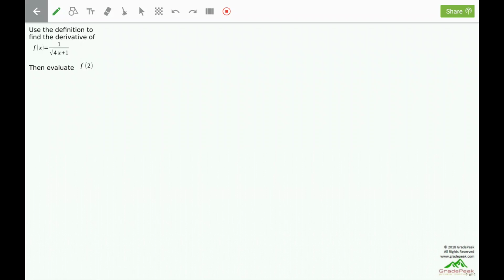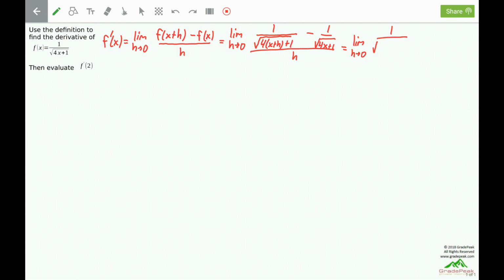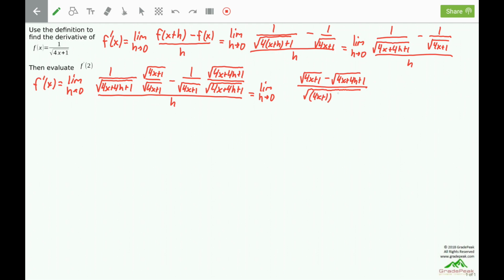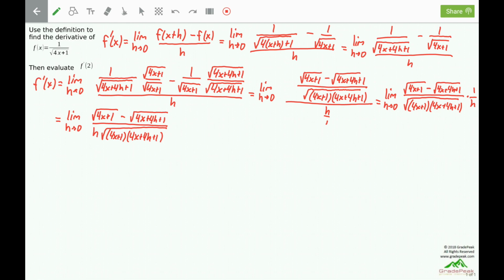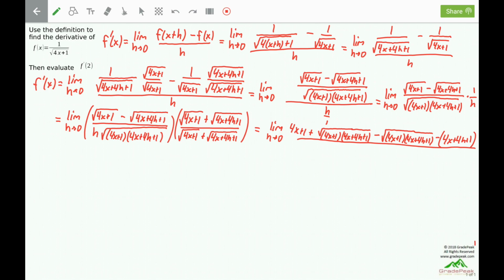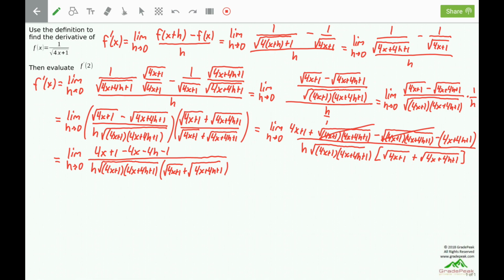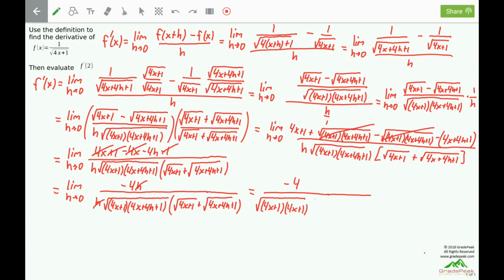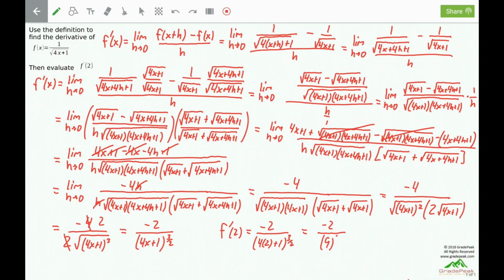GradePeak Calculus 1 Definition Of The Derivative 2 06